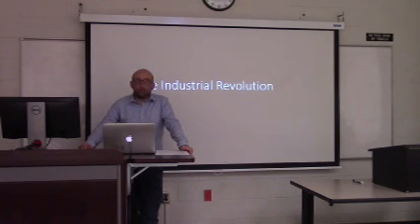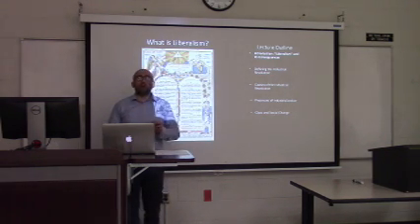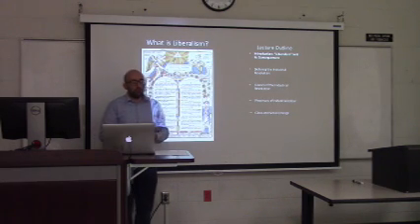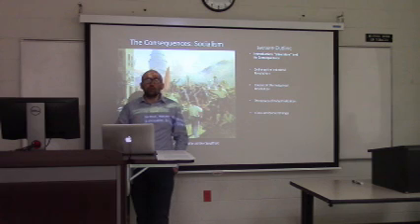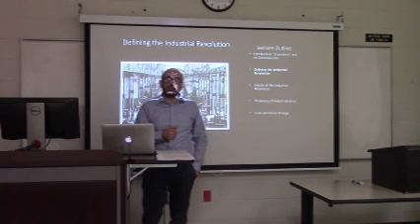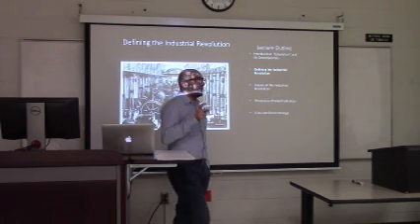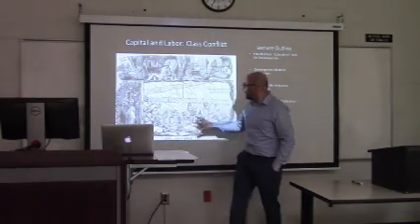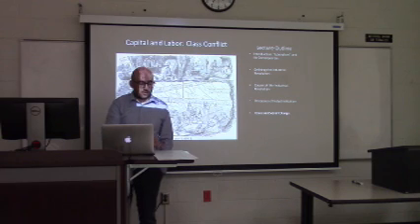Lecture 10: The Industrial Revolution